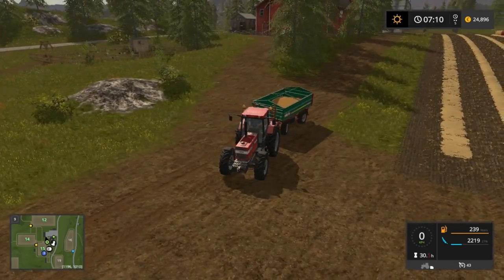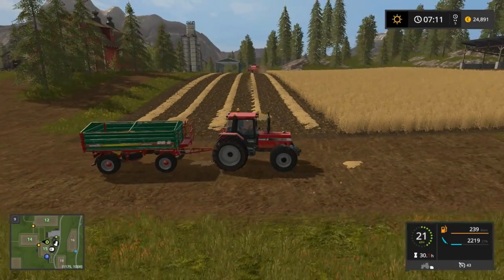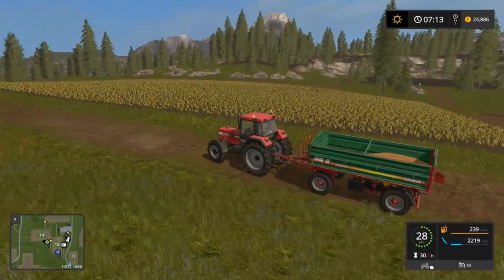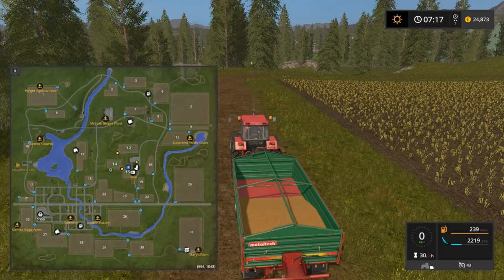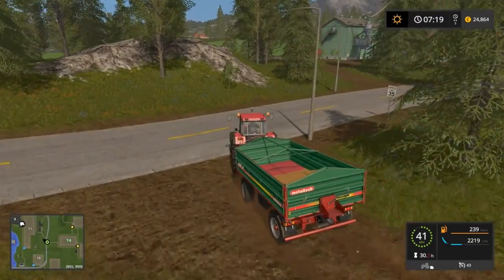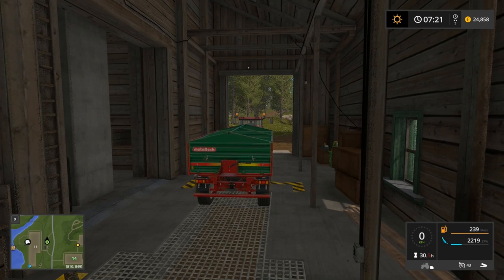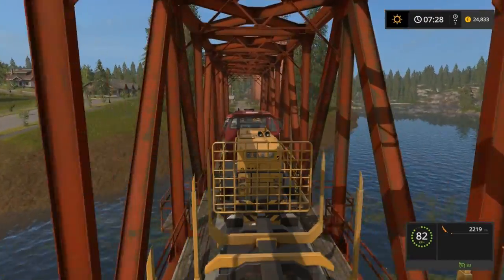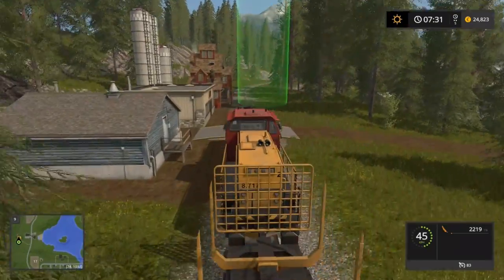Farming Simulator 17 Tutorial - How To Use The Trains | FS17 Tutorials